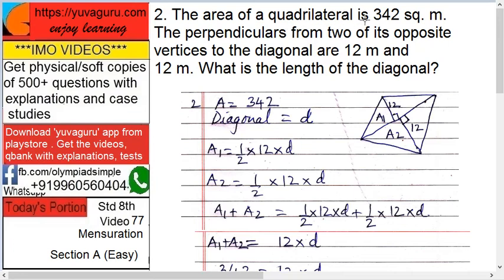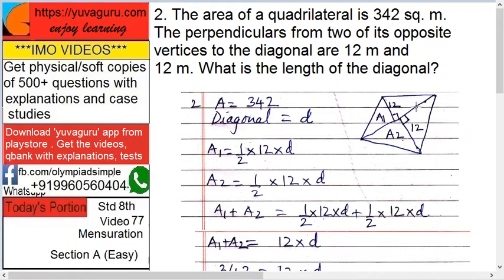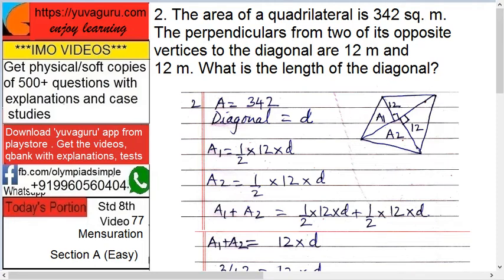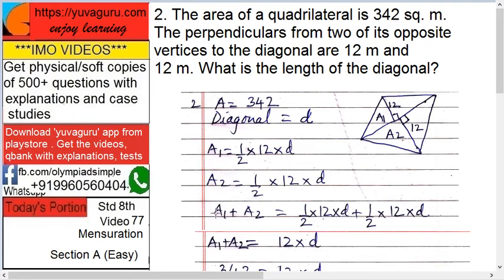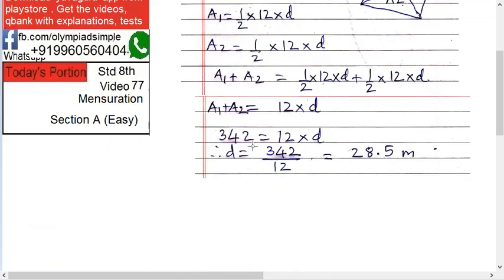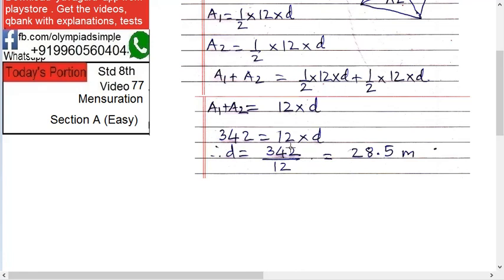IMO Video Std 8 Mensurations